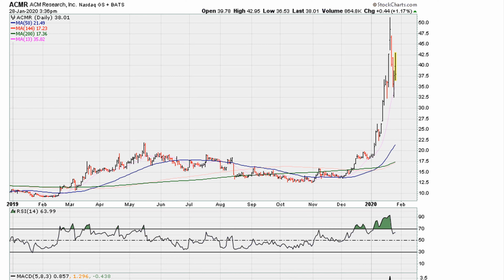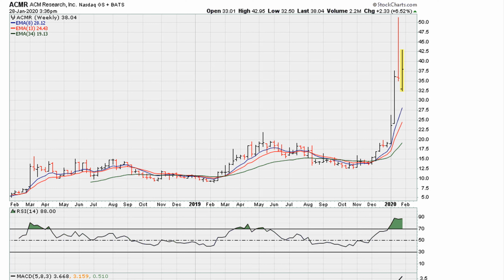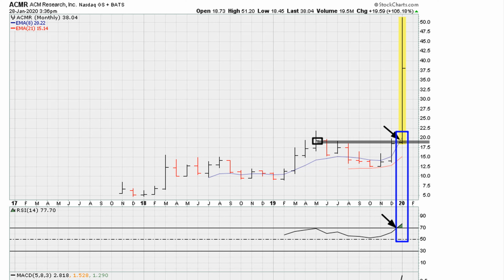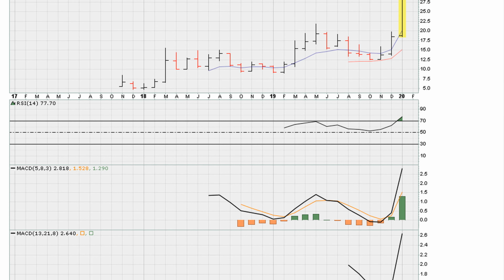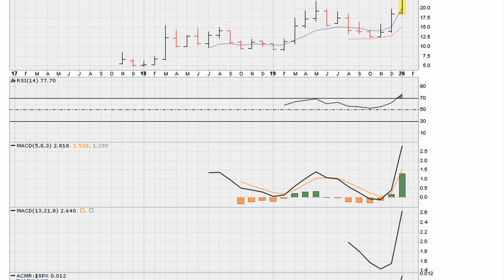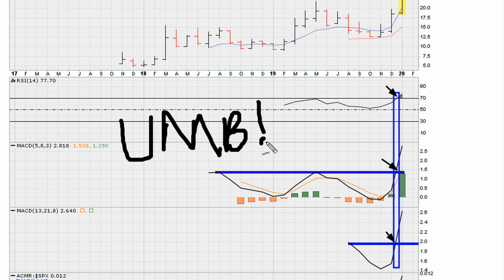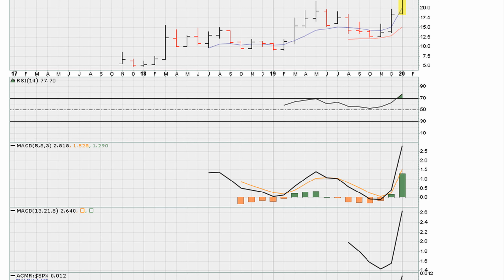Timing Strong Explosive Moves - #1126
I discuss when we should look to own the most promising stocks out there using my original method which I call the Ultimate Muathe Breakout. There is also a discussion touching on another one of my original concepts called RSI 69.1 Acceleration.

4000+ Videos Later...

ABOUT MUATHE.COM

SIDENOTES

JD Sports Fashion PLC LON: $JD, JD, JDSports, JD.L, $JD.L, FTSE 100, $UKX,